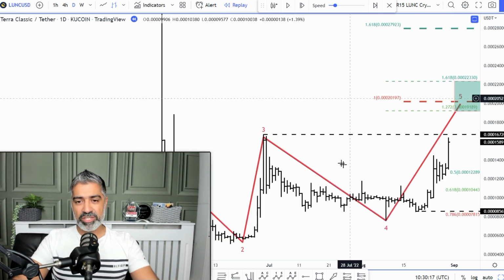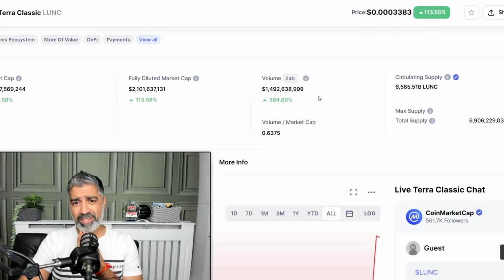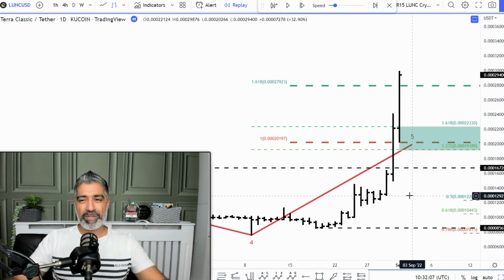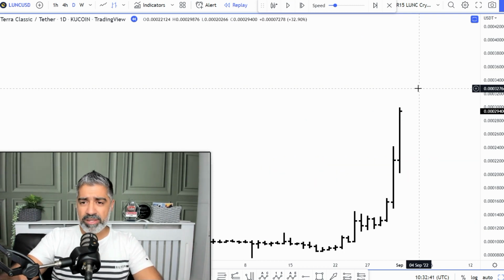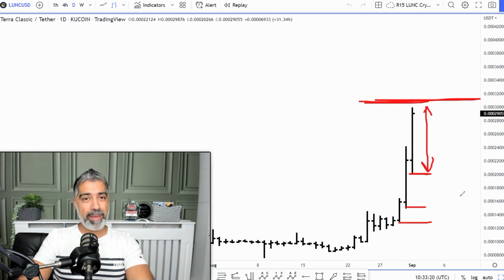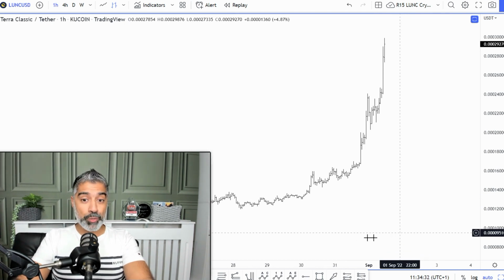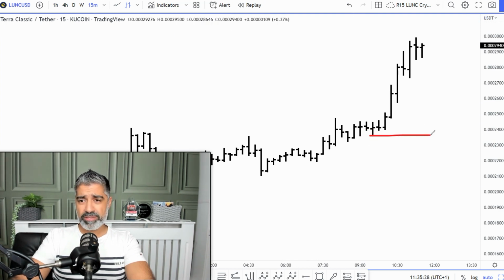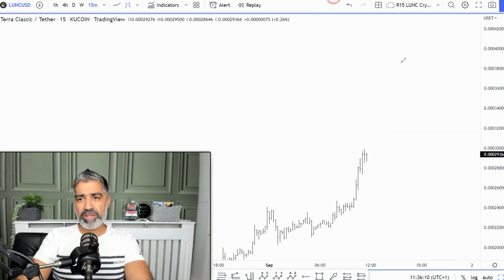Terra Luna Classic Has Exploded To The Upside! How To Take Profits Like A Pro Crypto Trader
🚀 Discover the trading edge that’s helped our clients crush the markets:
In yesterdays Update on Terra Classic we said we are likely to see 2 potential prize zones get hit and as we anticipated Terra Continued to shoot upwards, but what is the best profit taking strategy where you can take profits in an objective non emotional manner and squeeze out as much profit as possible from the position.

Find out exactly how we find high probability trade set ups in brand new Crypto Gym where you get access to  -

🎯 BNB, Bitcoin & Solana Crypto Gym where you get my live updates
🎯 7 Day Crypto Bootcamp - Learn the basics of Elliott wave & Fibonacci
🎯 Live access to my Trading View Charts
🎯 Access to my private Telegram group